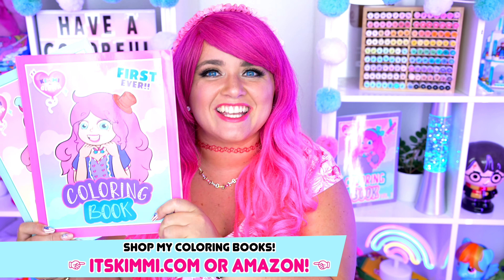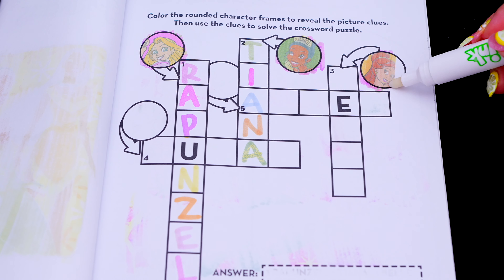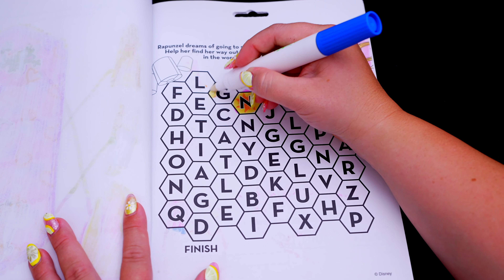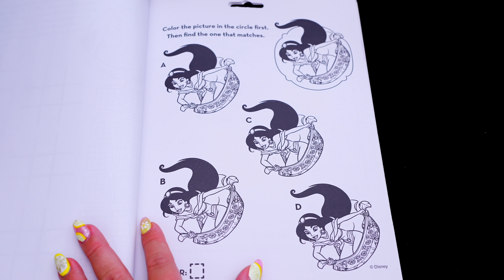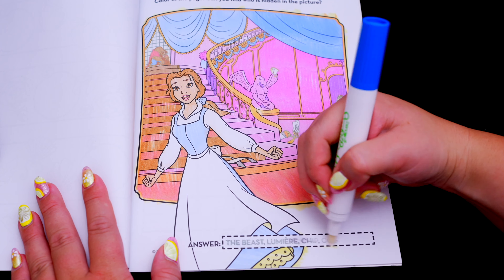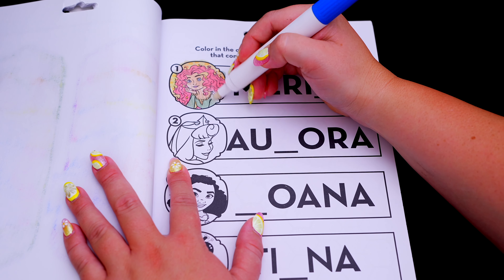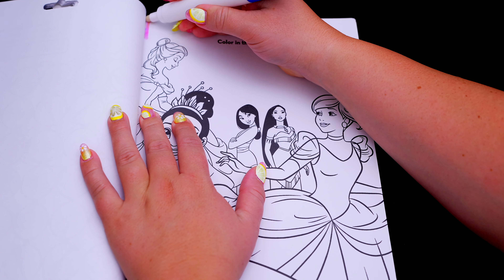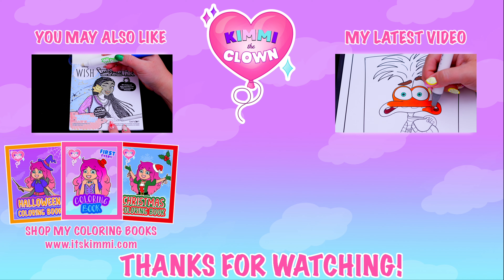Coloring Disney Princess JUMBO Imagine Ink Coloring Book | Disney Magic Ink Activity & Game Book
Hey everyone, and welcome to Coloring With Kimmi The Clown! Today I'm going to color in my @Disney The Disney Princesses JUMBO Imagine Ink coloring book! Watch me color pictures of Cinderella, Belle, Ariel, Tiana, Aurora, Snow White and more using the Imagine Ink marker! I had so much fun coloring in this awesome book and watching my pictures come to life! Great activity for anyone who loves Disney movies, coloring, drawing, painting or being artistic! HAVE A COLORFUL DAY!!! ☺️